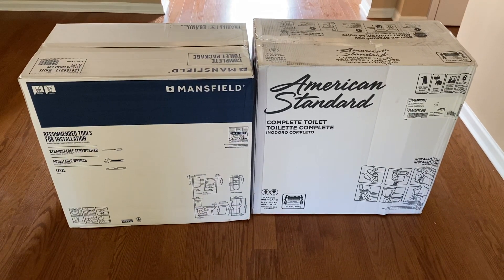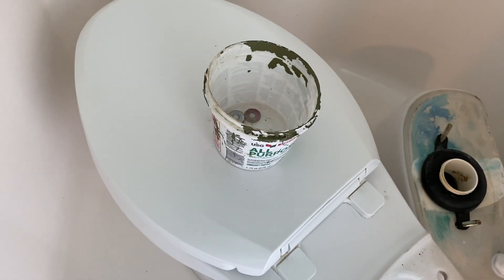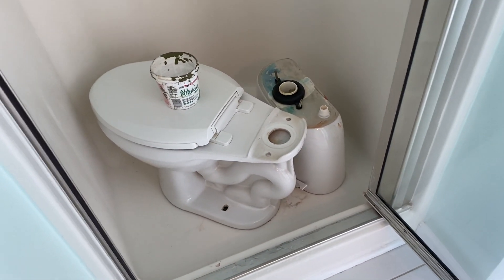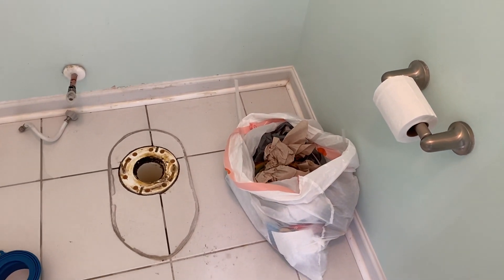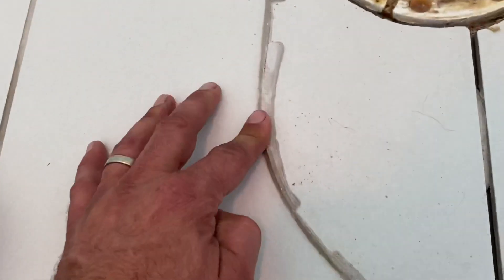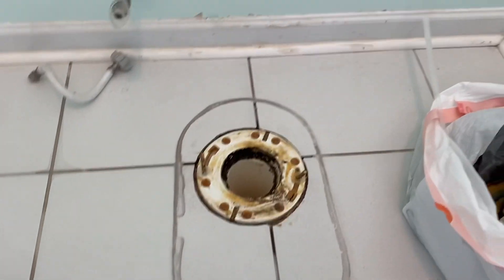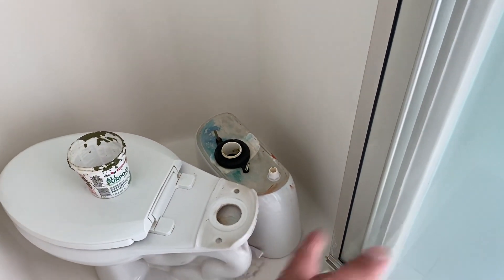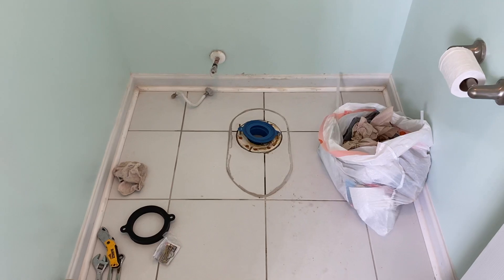Quick tips for an easier toilet replacement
How to replace a toilet